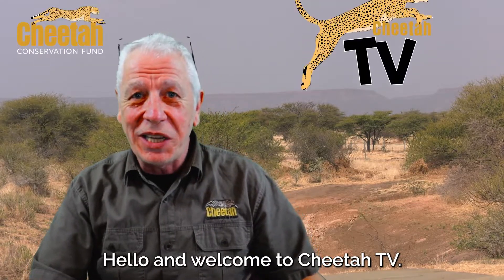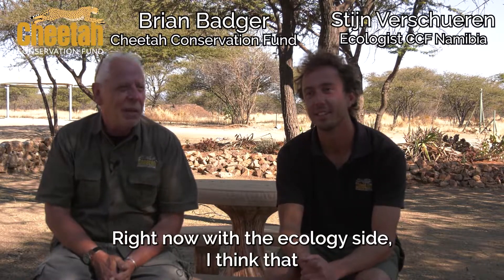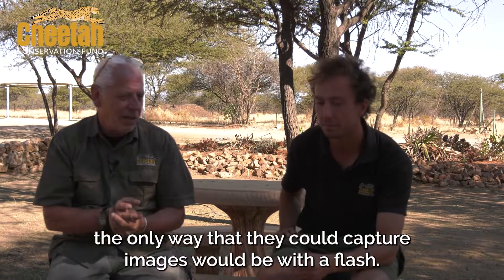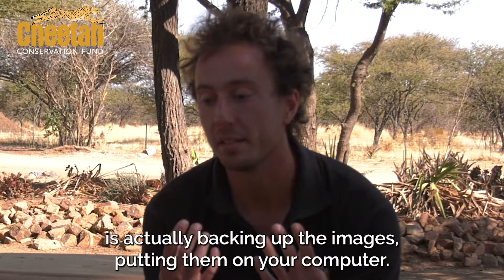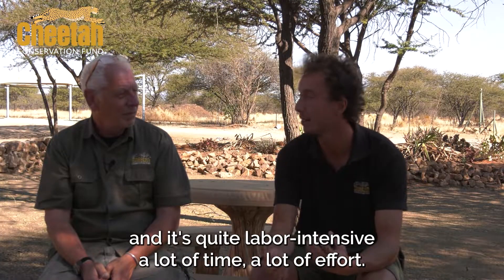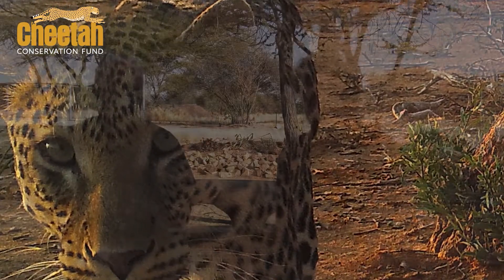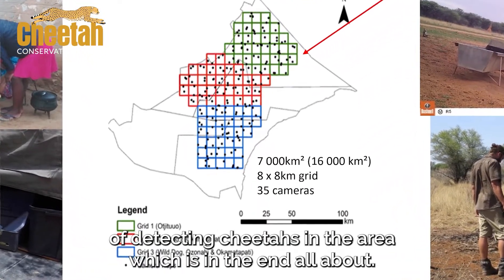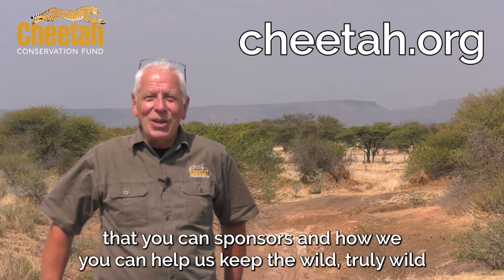Eyes in the Bush: How CCF Tracks Namibia’s Wildlife | Ecology in Action in Front-Line Conservation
In this episode we look at the Methodology and Technology that goes into studying the ecosystem of the Cheetah and everything else that shares it's ecosystem.
From Hardware to Software, to Working on the frontline of conservation with the people and communities that are the custodians of the wild.

Music used under license from © African Mbira with Percussion/Akashic Records stock.adobe.com